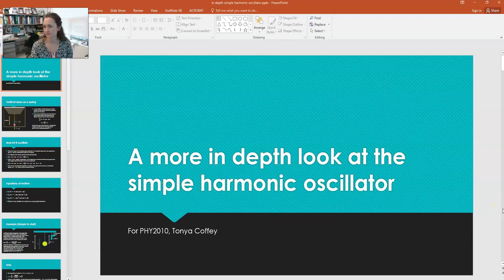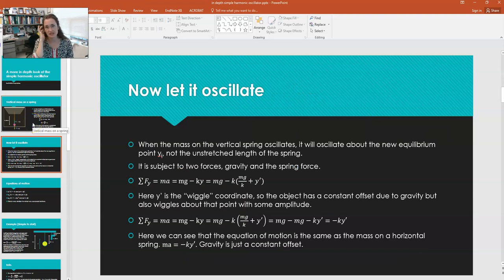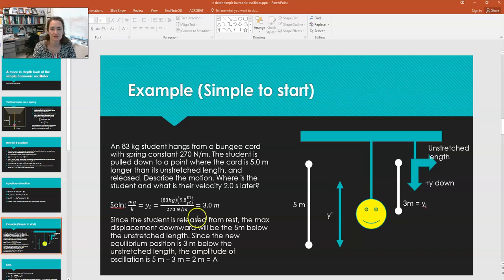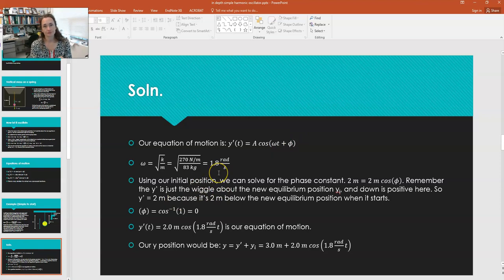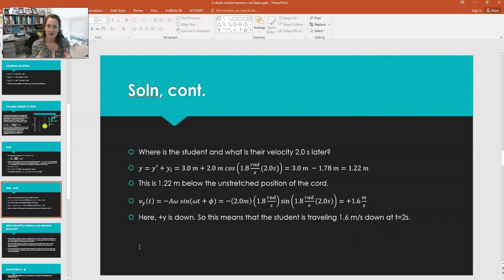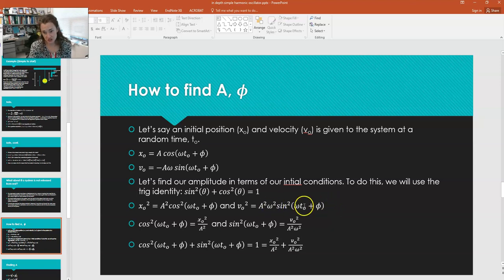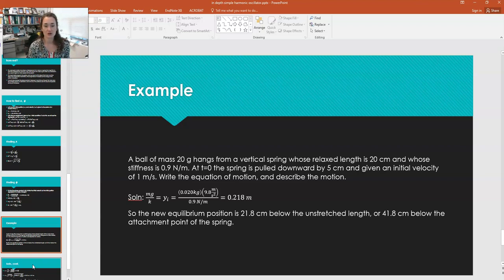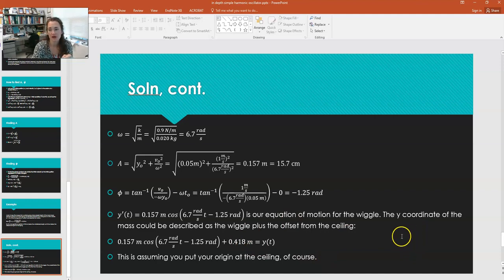A deeper look at the simple harmonic oscillator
Be sure to watch the intro video for SHO before viewing this one. In this video, we discuss vertical mass/spring systems, and work an example problem. We then discuss what happens when the mass on a spring is given an initial velocity (in addition to an initial displacement) to start the oscillation. We derive equations for the amplitude of oscillation and the phase constant under these conditions. It should be noted that we will deal with dissipative forces and driving forces in a separate lecture.